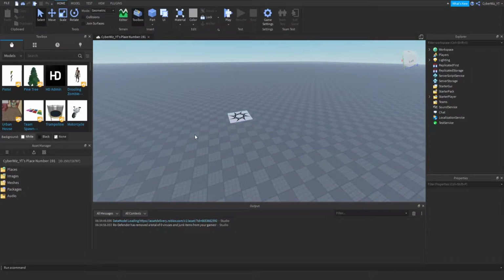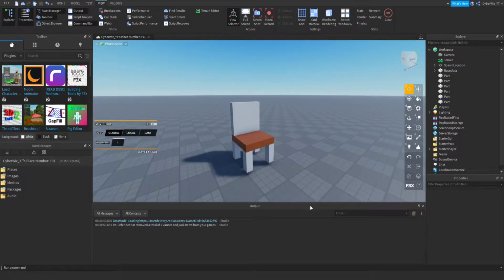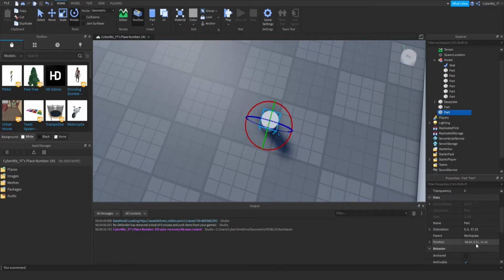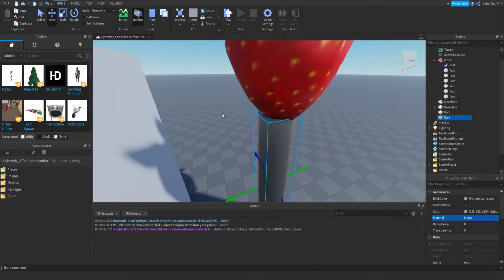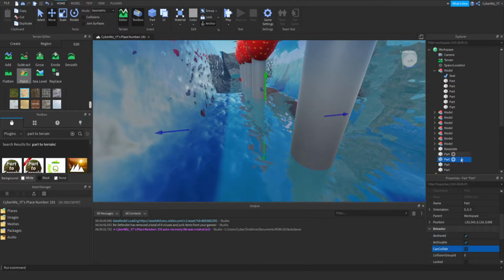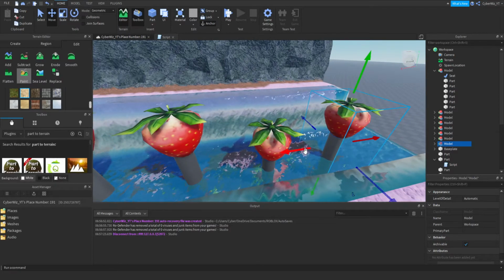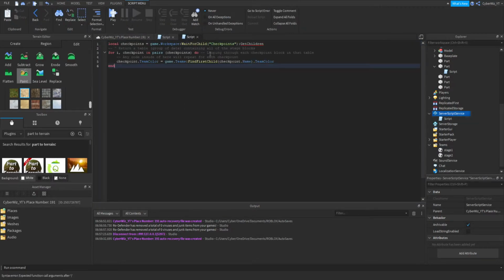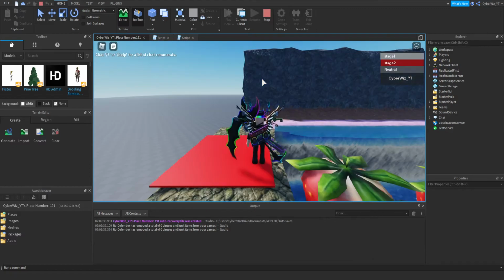Roblox Studio Basics Part 1! (Modeling, Scripting, and making a simple game!)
DON'T CLICK THIS:DON'T CLICK THIS Today I teach you the basics of roblox studio. scripting, modeling, and we even make a simple game.

Are you planning on buying led lights to add a spice to your gaming setup? These are high quality, and cheap led lights which I highly suggest buying. (I use these).

⭐ Use Star Code "Cyber" when buying Robux or Premium to support CyberWizYT!

Tags Ignore!